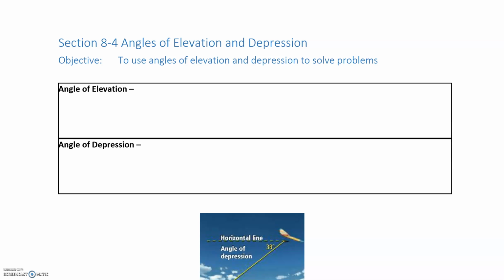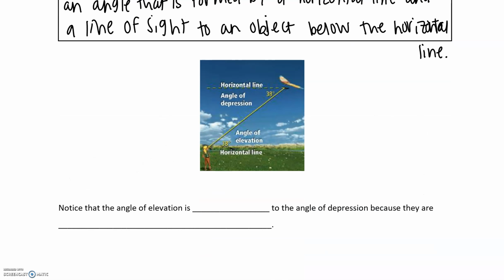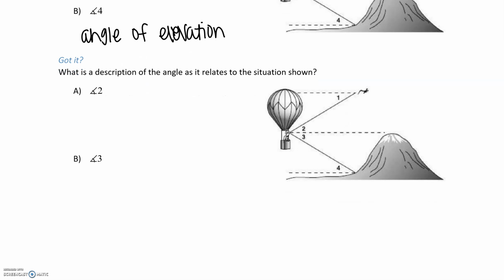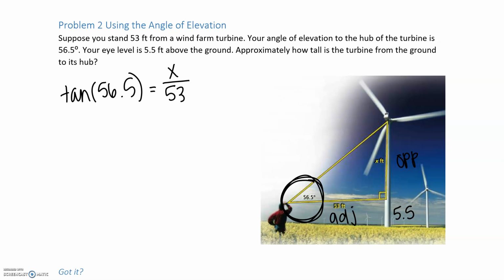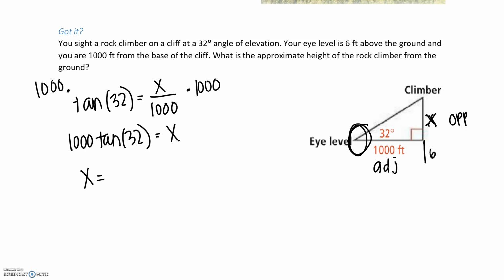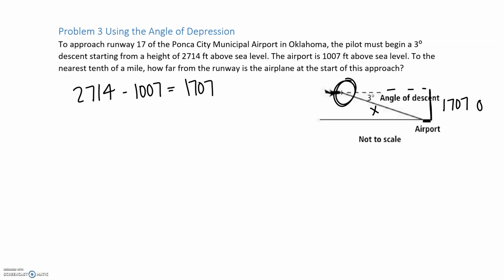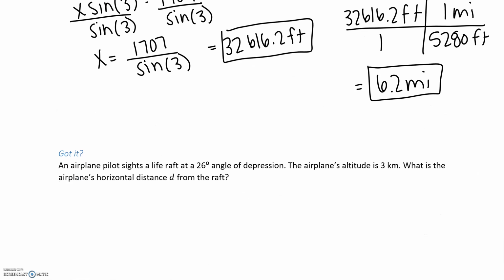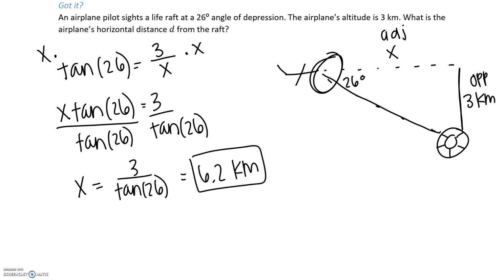Geometry Section 8.4